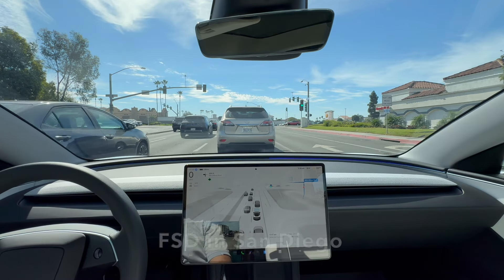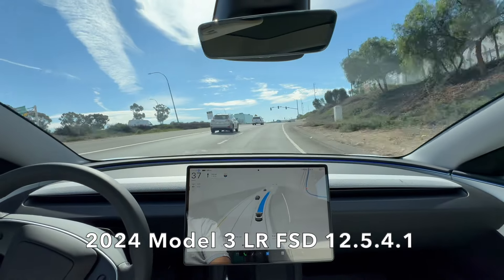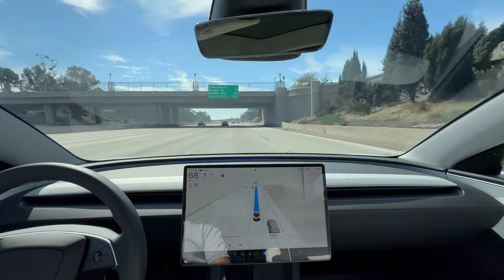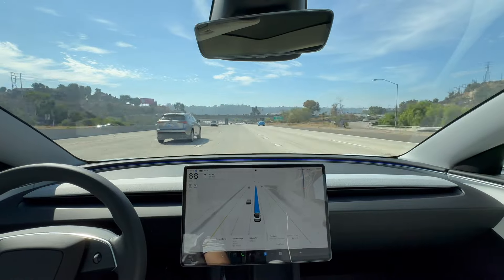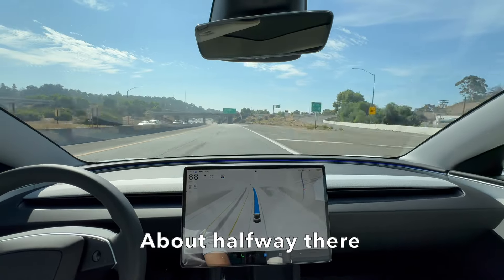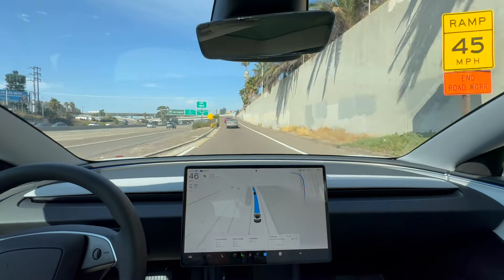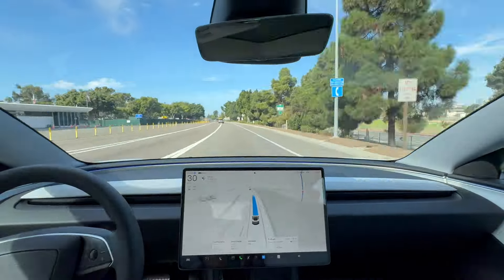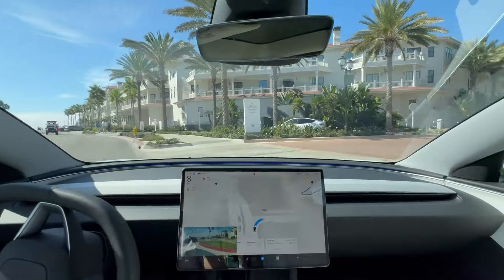Tesla Full Self Driving (Supervised) Takes on the Coronado Bridge in San Diego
Full Self Driving (Supervised) 12.5.4.1 and 2024 Model 3 Long Range in San Diego driving to Coronado Island! Tesla FSD Takes on the Coronado Bridge: Is It Ready? Learn the truth about Tesla’s new Model 3 and the latest Full Self Driving (Supervised) so you will be well informed when making your buying decisions.

The Hotel del Coronado, often simply called "The Del," is a historic, iconic beachfront hotel located in Coronado, California, just across San Diego Bay from San Diego. Renowned for its stunning Victorian architecture, it's a National Historic Landmark and has been a popular destination for celebrities, royalty, and families since its construction in 1888

Accessories for your Model 3

Grill Mesh Inserts for New Tesla Model 3 Highland Front Air Inlet Vent Grill Cover Replacement for Tesla Model 3 2024 Accessories (Detachable Version)

Carwiner Air Vent Cover for 2024 Tesla Model 3 Highland Accessories Air Intake Grille Protection ABS Plastic Air Flow Vent Intake Air Conditioning Grille Inlet Accessories

Mud Flaps for Tesla 2024 Model 3 Highland, Flexible Mud Guards No Drilling/Tape Splash Guards Fenders for Tesla Model 3 Accessories 2024 Highland, Set of 4 Mudguards Mudflaps for Tesla.

Jowua Tempered Glass Screen Protector designed for Tesla Model 3 2024 Dashboard Touchscreen 9H Tempered Glass Anti-Glare & Fingerprint with Auto-alignment Frame (Crystal Clear)

Meguiar's Ultimate Paste Wax - Premium Car Wax for a Deep, Reflective Shine Gloss with Long-Lasting Protection - Easy to Apply and Remove, Microfiber Towel and Applicator Included, 8 Oz Paste

Music

Title: Endless Party
Oleksandr Savochka
Alex_MakeMusic

Title: Sunset Drive
Artist: Adam Griffith
PowerDirector Software Audio